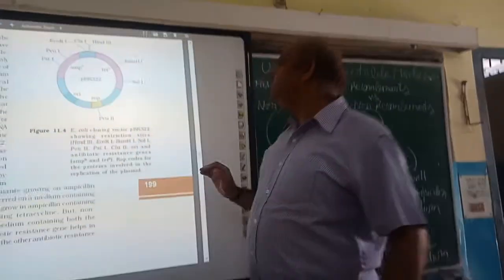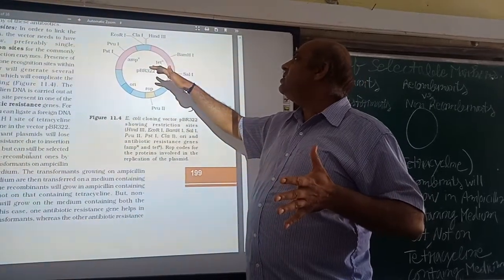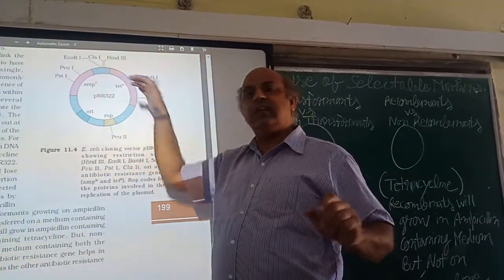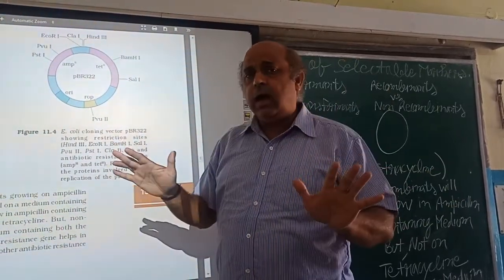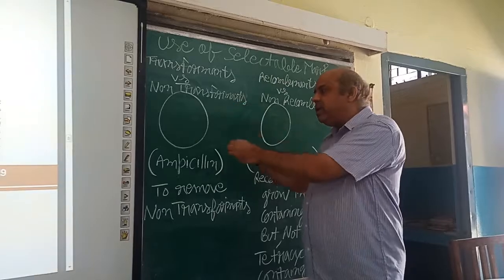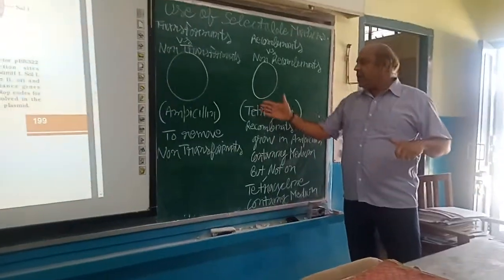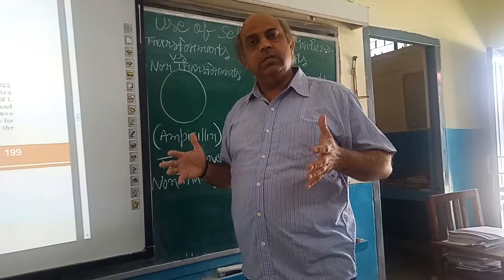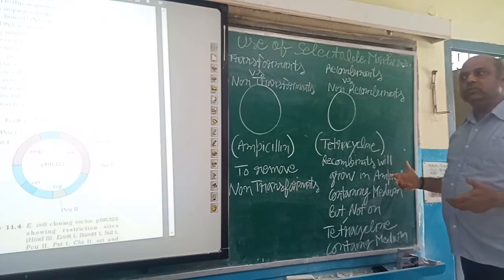Lecture 6 : Use of Selectable Markers